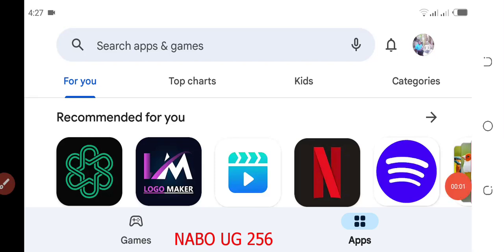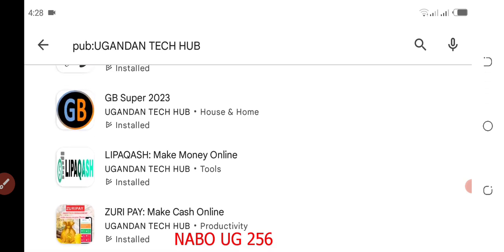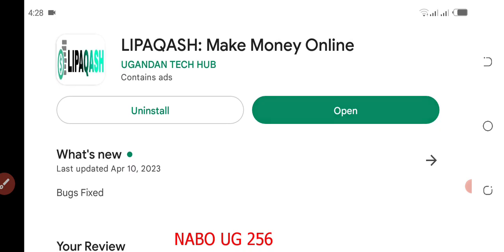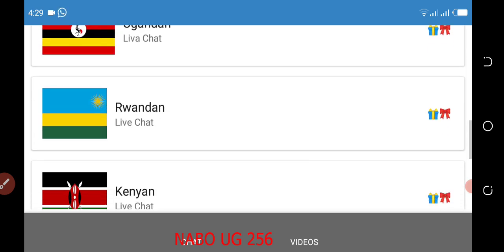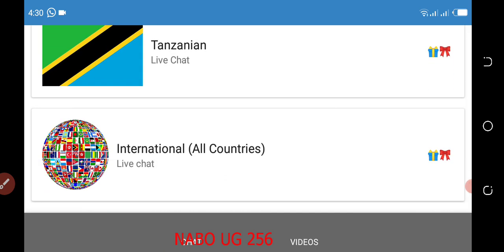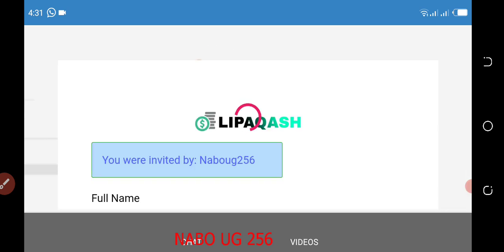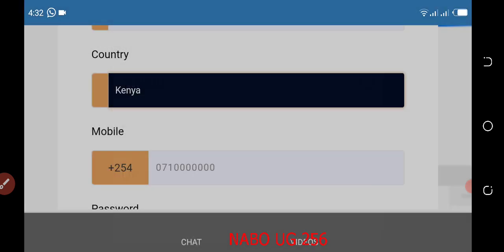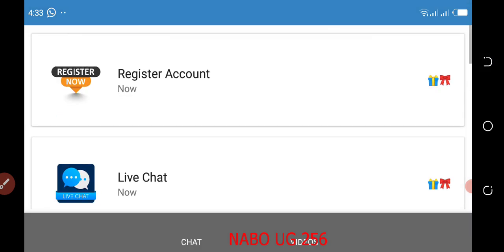How to Make 800K Online Easily Using LipaQash App |MONEY MAKING APP 2023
How to Make 800K Online In Uganda Using LipaQash App | MONEY MAKING APP 2023
Uganda
KENYA
TANZANIA
RWANDA
MAKE. MONEY
MONEY 2023
APP MAKING MONEY
MONEY MAKING APP